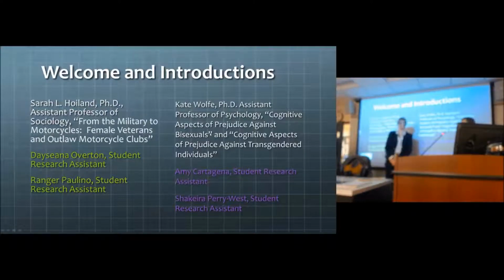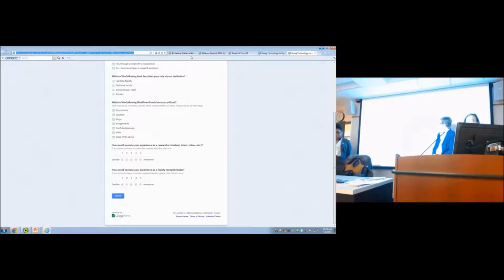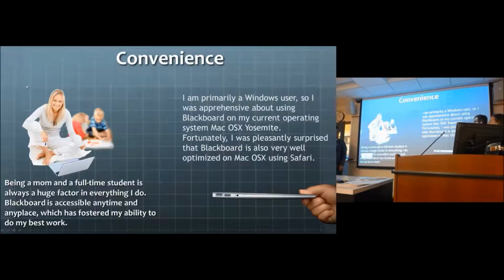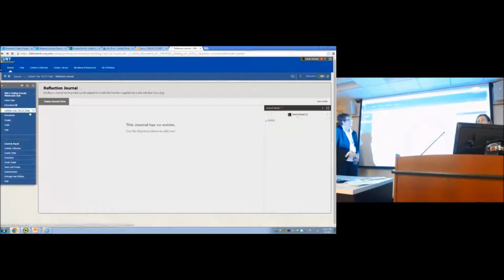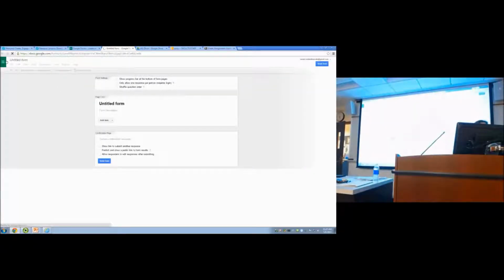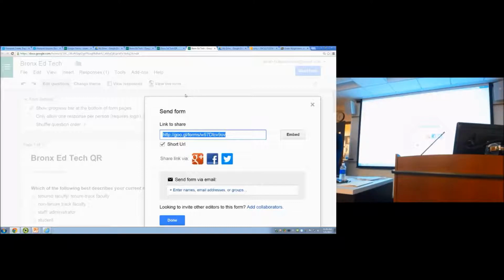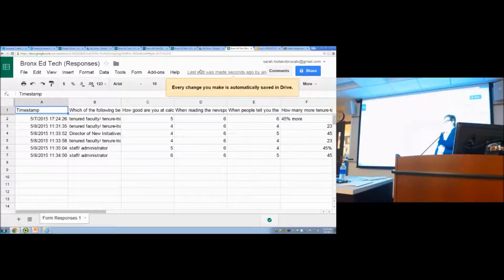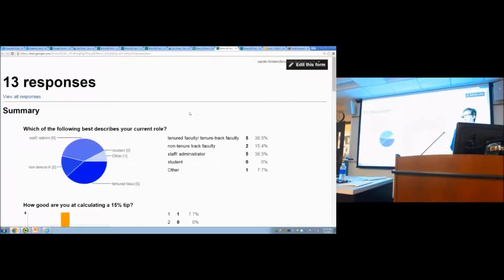Using Technology to Facilitate Faculty Research in Behavioral Science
"Using Technology to Facilitate Faculty
Research in Behavioral Sciences
Sarah Hoiland, Assistant Professor, &
Kate Wolfe, Assistant Professor, Behavioral & Social
Sciences, Hostos CC;
Dayseana Overton; Ranger Paulino; Amy Cartagena;
Sheakira Perry‐West; all Student Research Assistants,
Hostos CC"